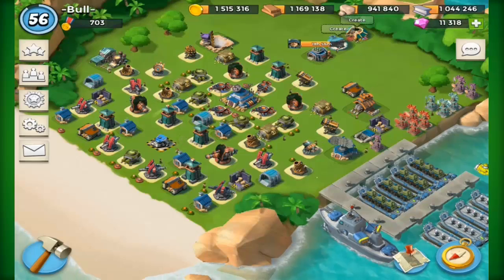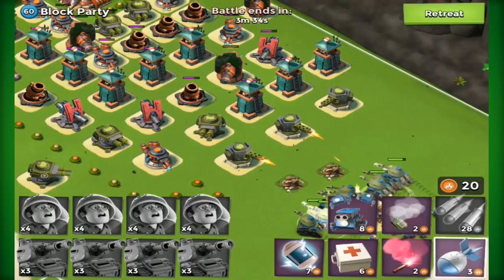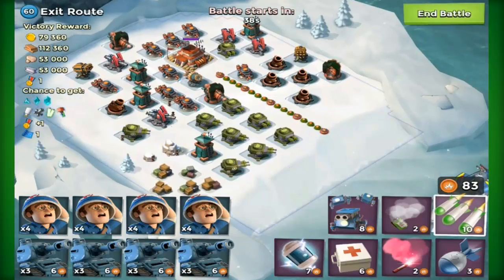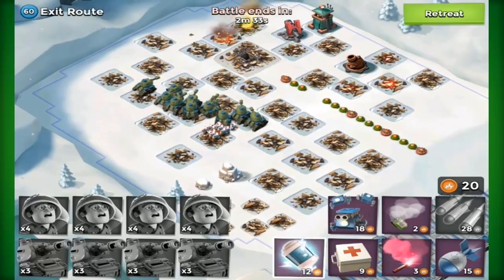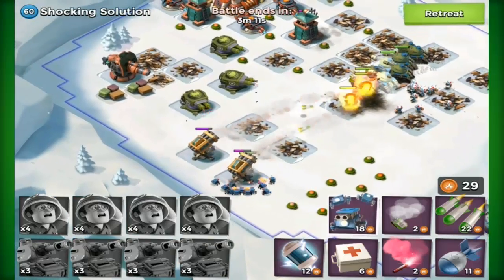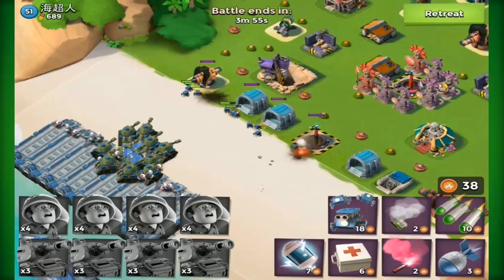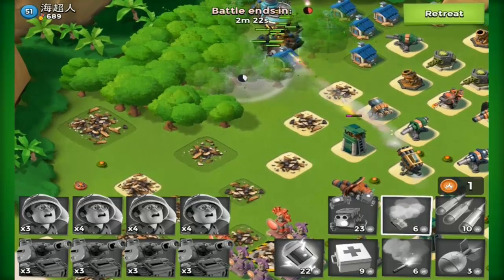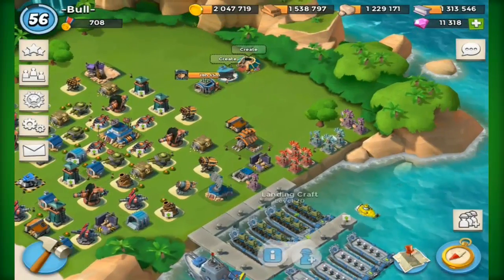TANKS + MEDICS = DESTRUCTION - Boom Beach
Use this access code on app bounty -  snexcyq

TaskForce:
Name -   -bullistic-
Join if you have one max troop combo and can product over 10 intel per day